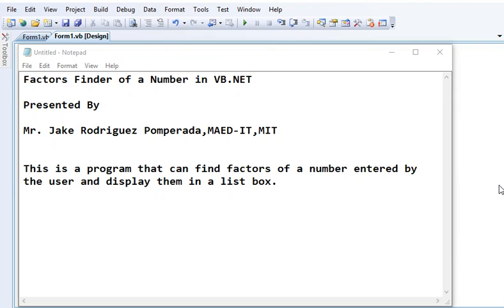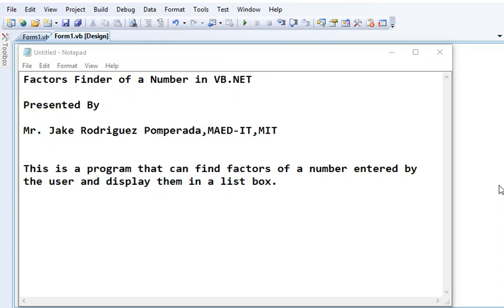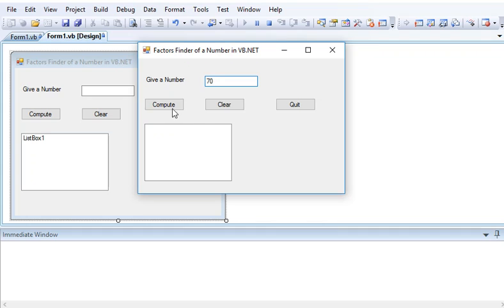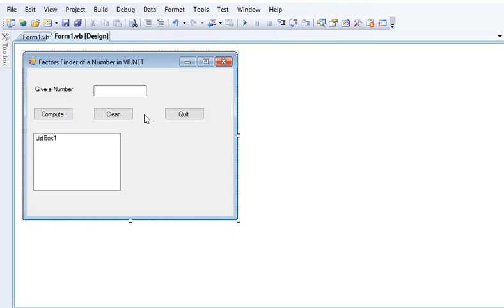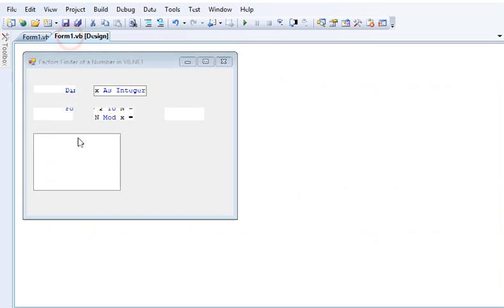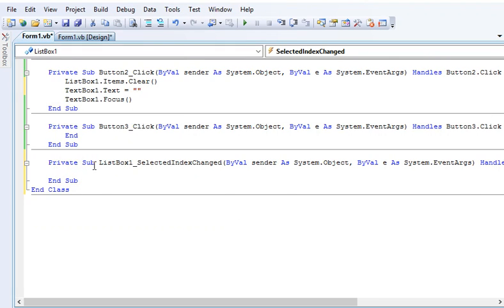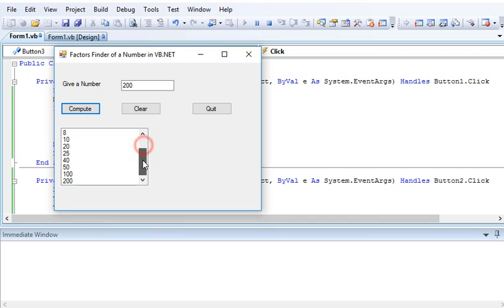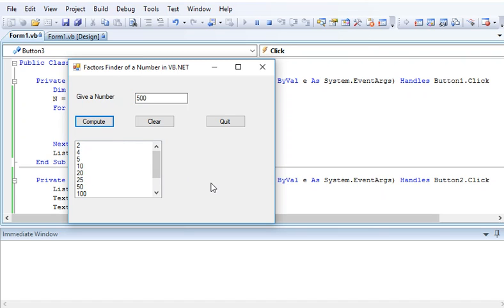Factors Finder of a Number in VB.NET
I this tutorial video, I would like to share with you how to write factor finders of a number in vb.net.  This is a program that can find factors of a number entered by the user and display them in a list box.

I am currently accepting programming work inventory system, enrollment system, accounting system, payroll system, information system, website design and development using WordPress, IT projects, school and application development, programming projects, thesis, and capstone projects, IT consulting work, computer tutorials, and web development work kindly contact me in the following email address for further details. Thank you.

My telephone number at home here in Bacolod City, Negros Occidental Philippines is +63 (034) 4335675.

Here in Bacolod City, Negros Occidental I also accepting computer repair, web development using WordPress, Computer Networking, and Arduino Project development at a very affordable price. My personal website is programming website is am also a book author you can purchase my books on computer programming and information technology in the following